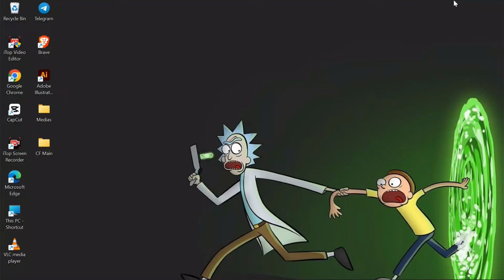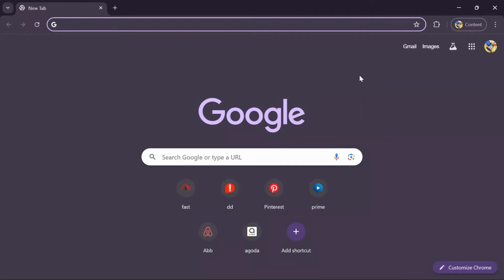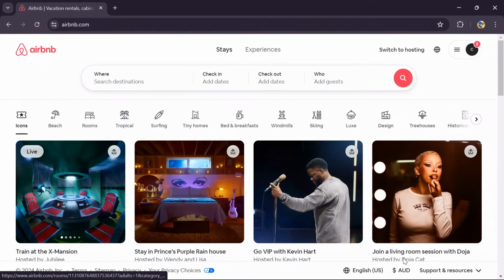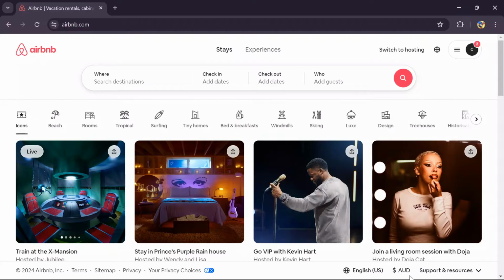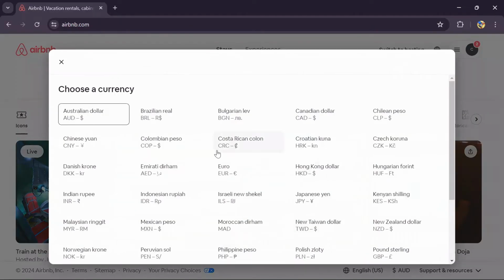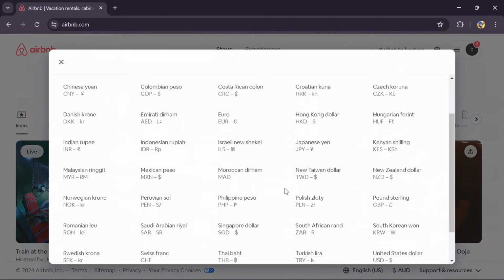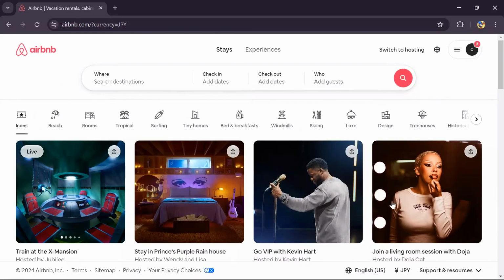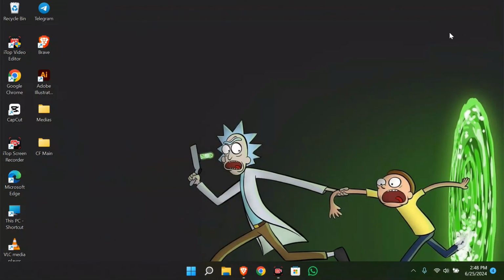How to Change Currency on Airbnb (2024) | Edit Currency on Airbnb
Watch this tutorial to discover how to change the currency in Airbnb. Adjust your settings to see prices in your desired currency.